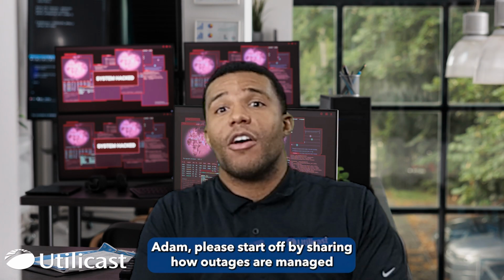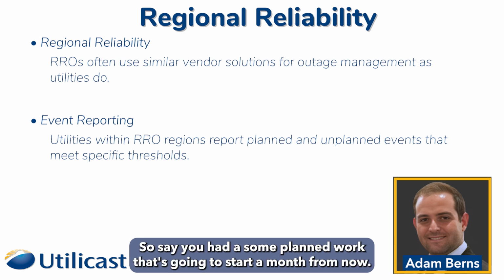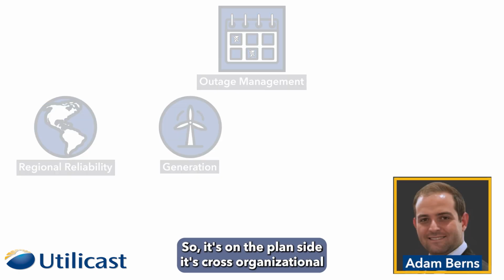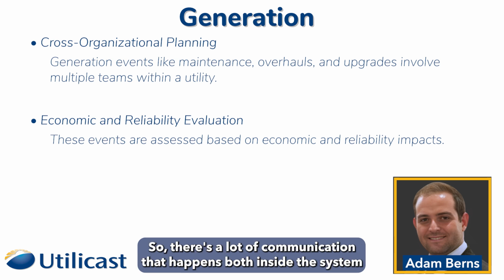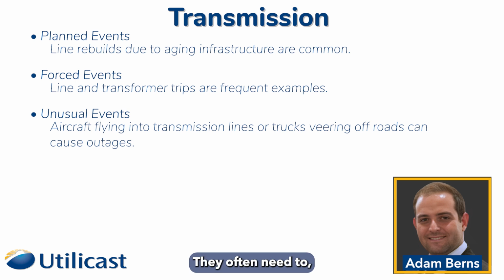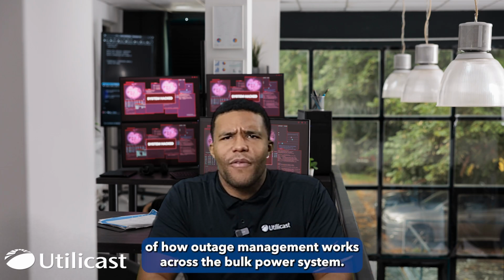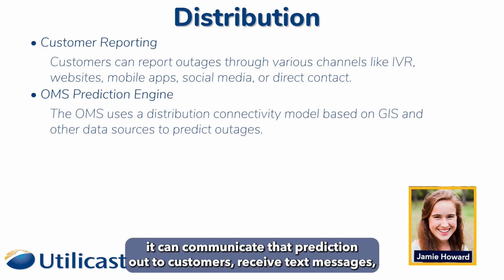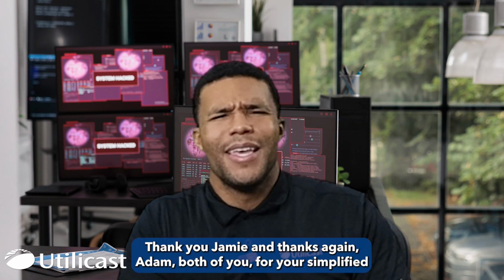CAWU - Ep. 07 | Outage Management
Welcome to Charging Ahead with Utilicast, the podcast where we deep dive into the dynamic world of energy, technology, and the innovative solutions that make our world a better place!

Join us today as we discuss Outage Management. A complex topic that can mean different things across the utility ecosystem. We will defer to Adam Burns and Jamie Howard, 2 of Utilicast's experts who will aim to to clarify the functions of Outage Management as they pertain to Regional Reliability, Transmission, Generation, and Distribution.